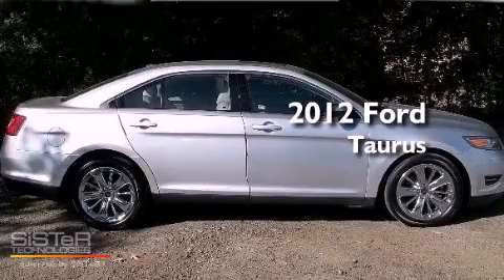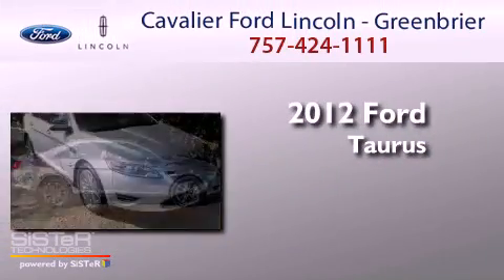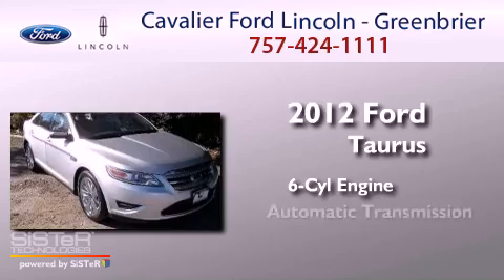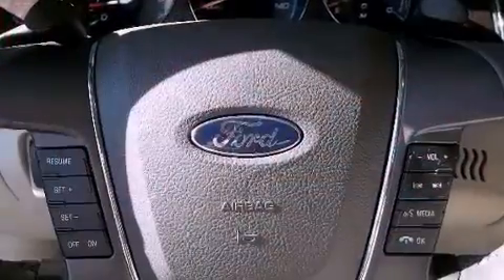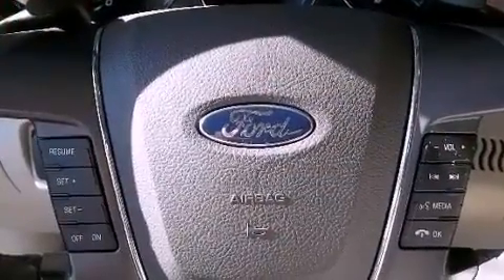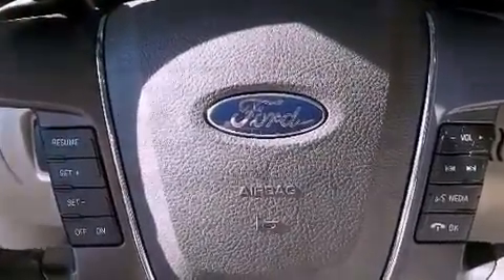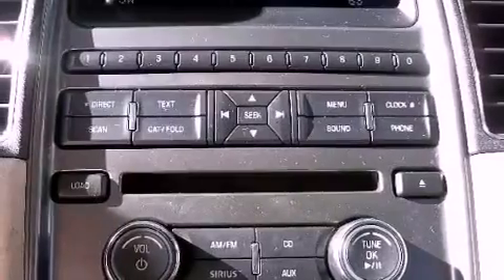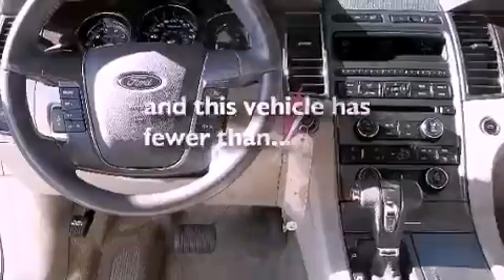2012 Ford Taurus Chesapeake VA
Year : 2012
 Make : Ford
 Model : Taurus
 Engine : 6 Cyl - 3.5L
 Trans . : Automatic
 Exterior : Ingot Silver Metallic
 Miles : 19,089

 1515 S. Military Hwy

 2012 Ford Taurus Chesapeake VA